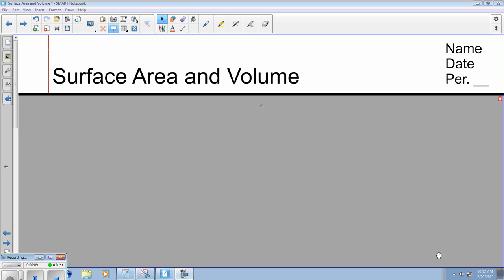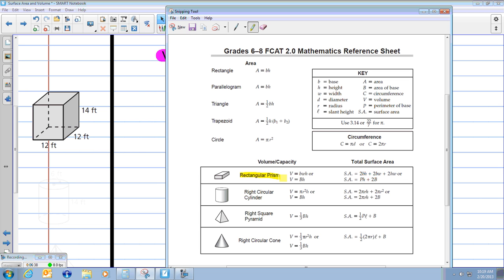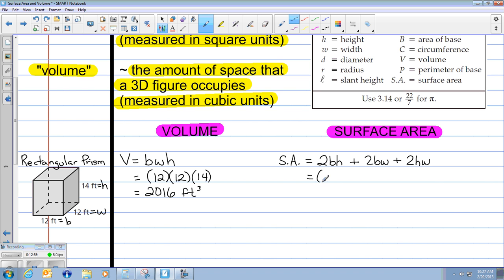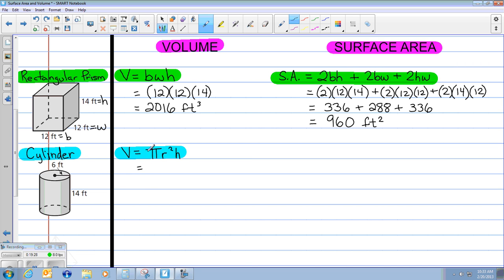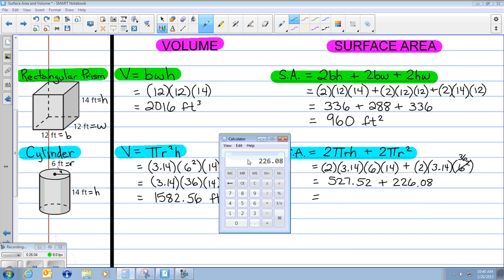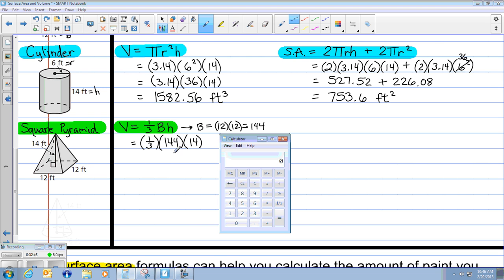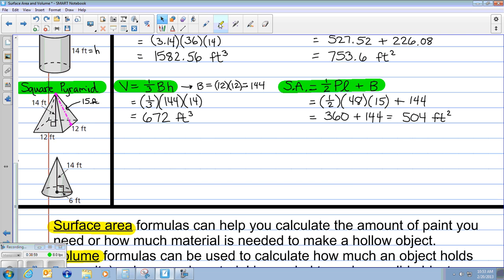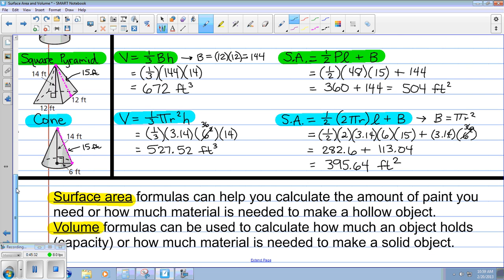Surface Area and Volume